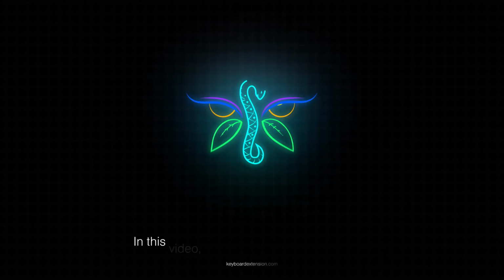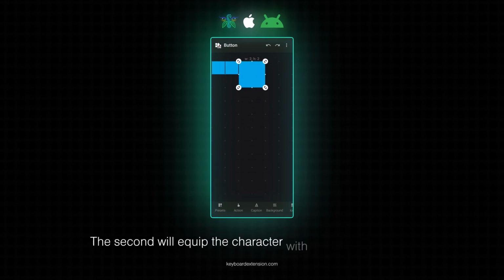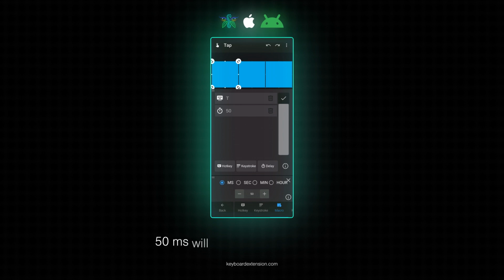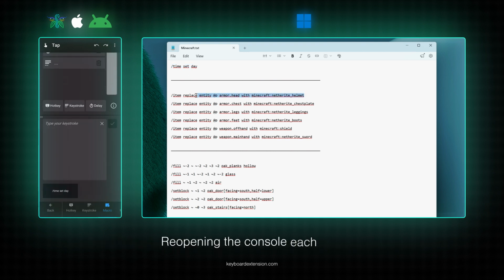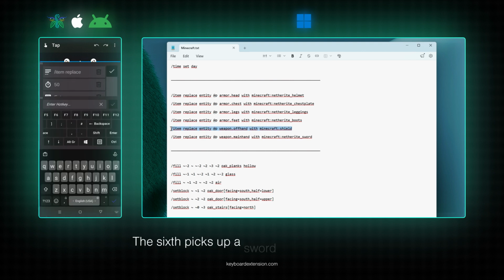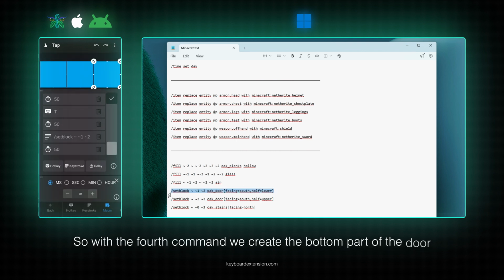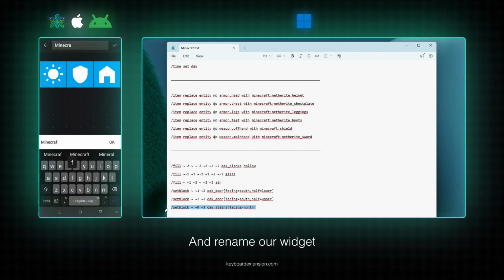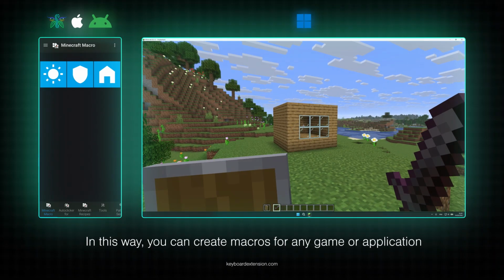Build Macros for Any Game | Keyboard Extension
In this tutorial, you'll learn how to use the Macro Tool inside the Keyboard Extension Widget Editor.

Unlike simple hotkeys, Macro allows you to combine keyboard shortcuts, typed text, and custom delays into one powerful automation.

As an example, we build three Minecraft macro buttons:
• switch between day and night;
• instantly equip armor, sword, and shield;
• automatically build a complete starter house

This technique can also automate repetitive tasks in countless Windows applications.